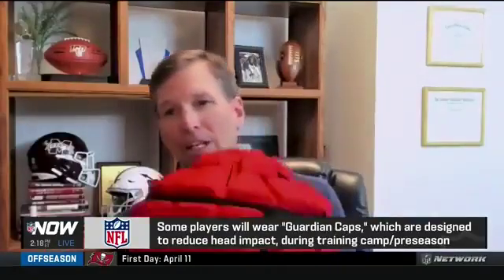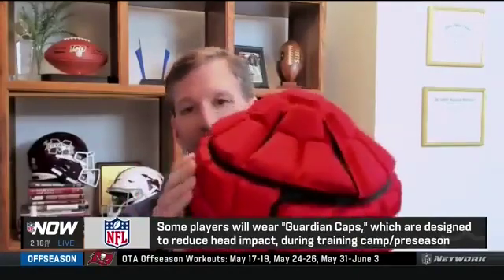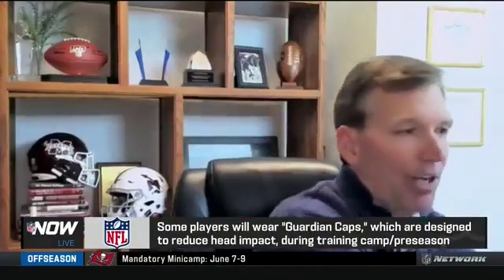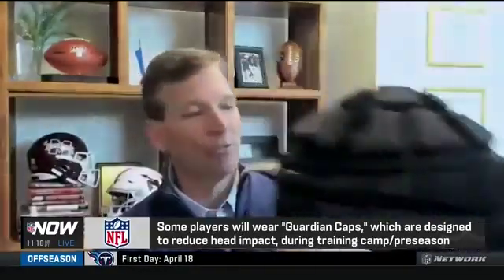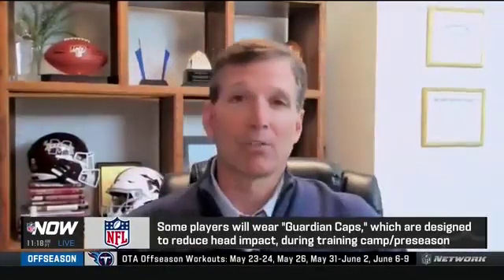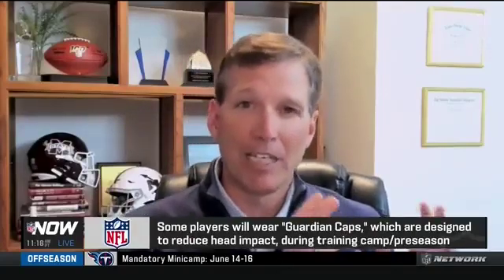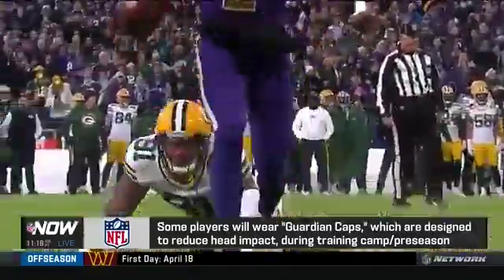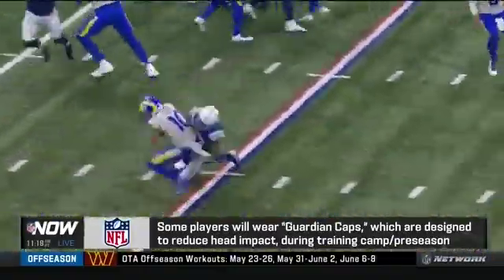NFL's Chief Medical Officer on Guardian Caps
"Our engineers at the NFL in conjunction with engineers from the players association have tested these in the laboratory and they found that any blow that happens to the helmet with a Guardian Cap over it reduces the force about 10-15%. So if you imagine putting it on both players, an OL and DL for example, you've got an additive effect of over a 20% force reduction."

- Dr. Allen Sills, NFL's Chief Medical Officer

**No helmet, practice apparatus, or helmet pad can prevent or eliminate the risk of concussions or other serious head injuries while playing sports. Researchers have not reached an agreement on how the results of impact absorption tests relate to concussions. No conclusions about a reduction of risk or severity of concussive injury should be drawn from impact absorption tests.